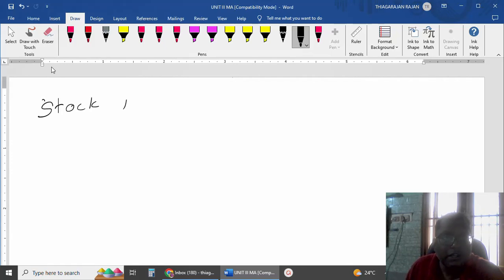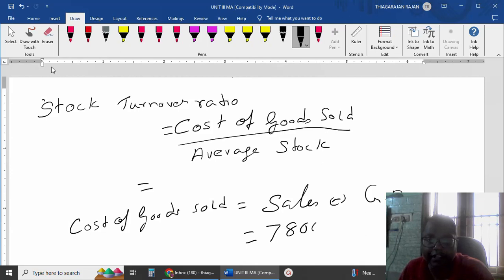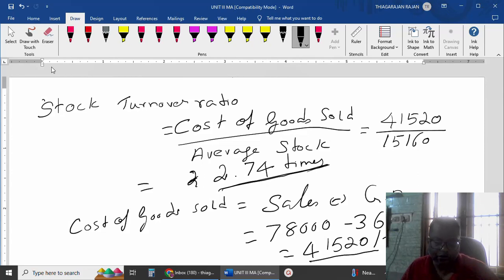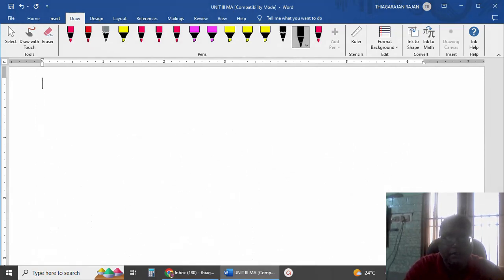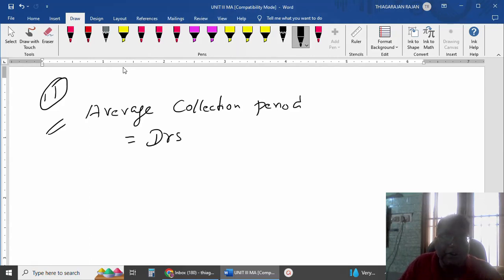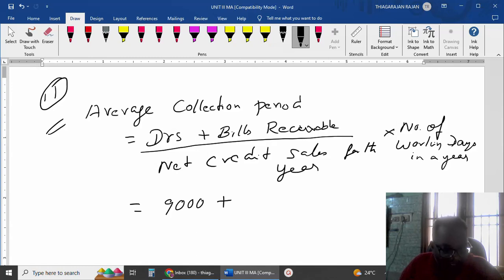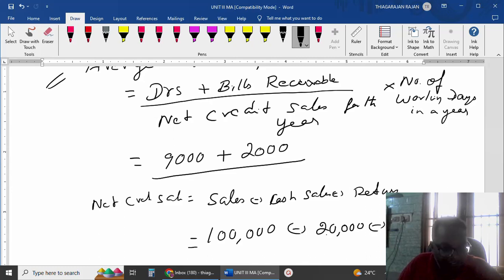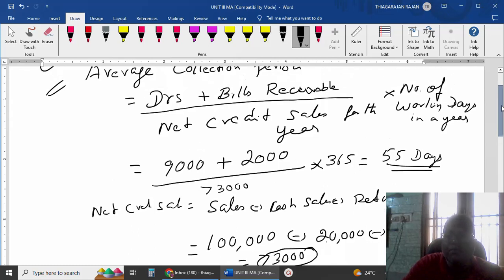MANAGEMENT ACCOUNTING UNIT III SUM 10 & 11 - SOLUTION